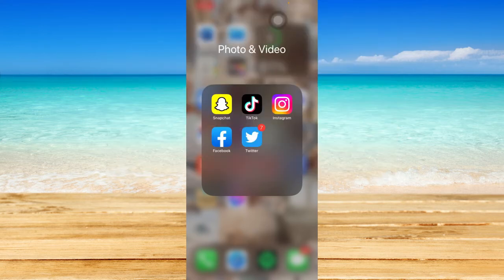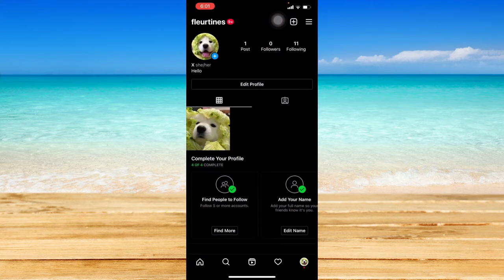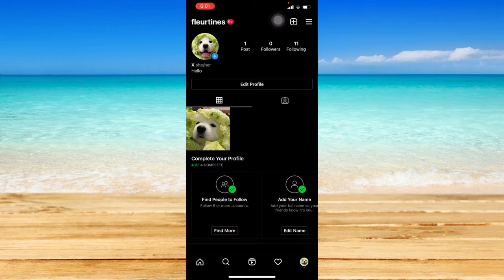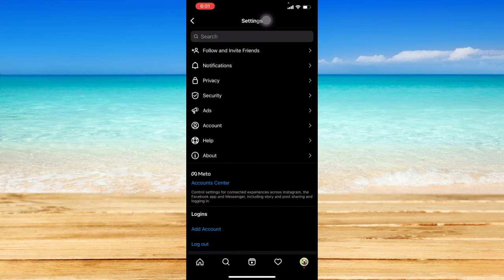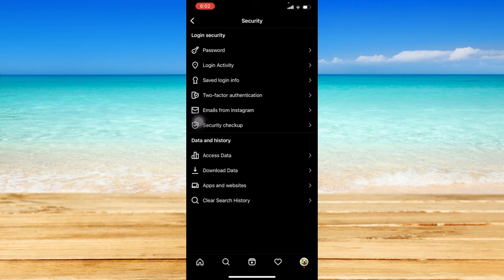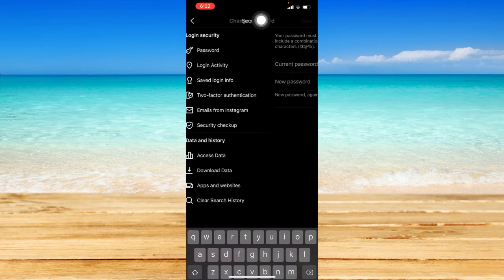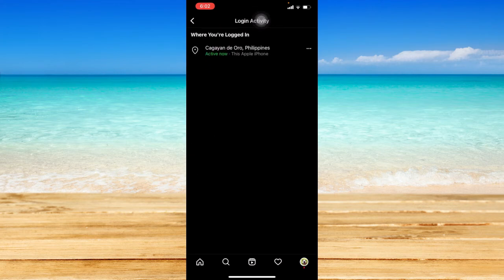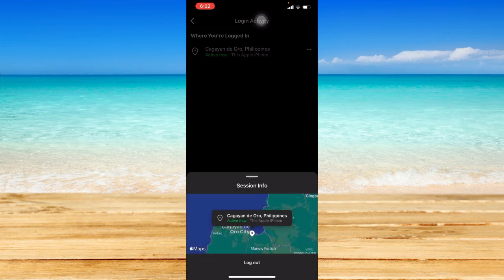How To Remove Instagram Account from Someone Else's Phone